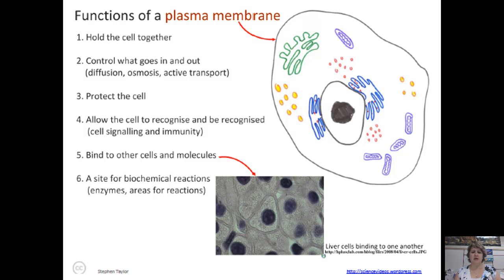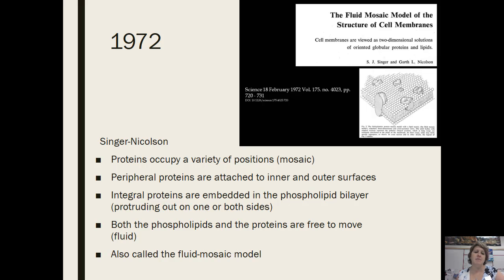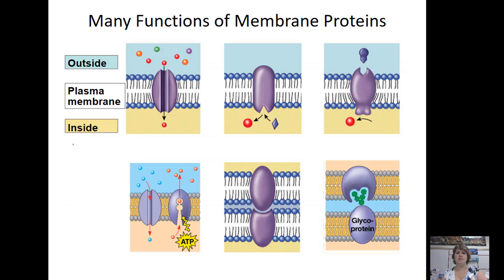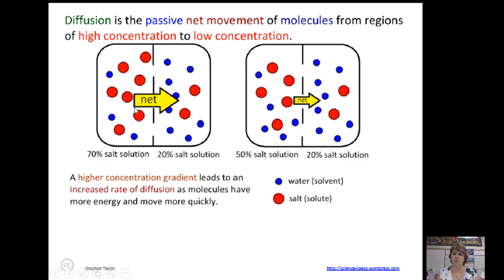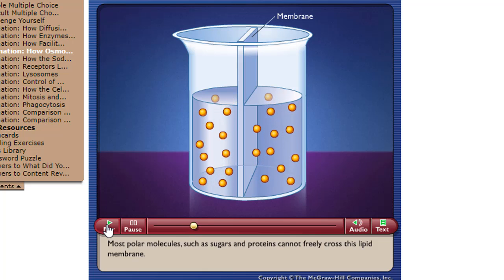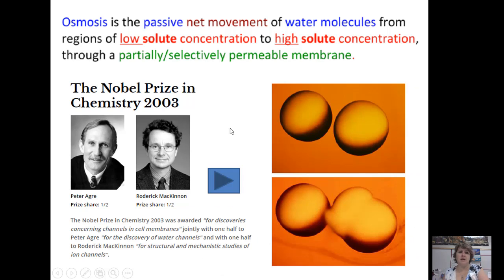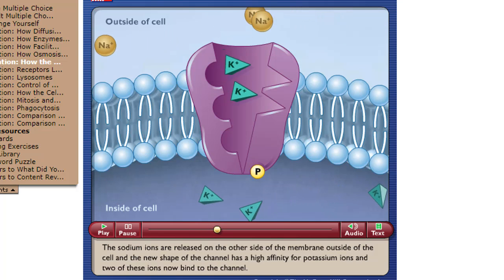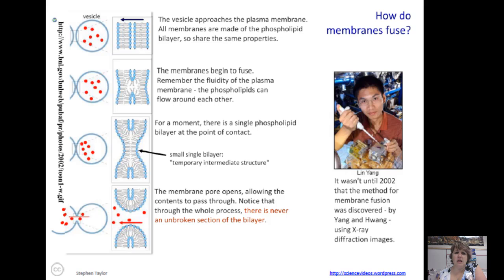ACA Ch 5 notes